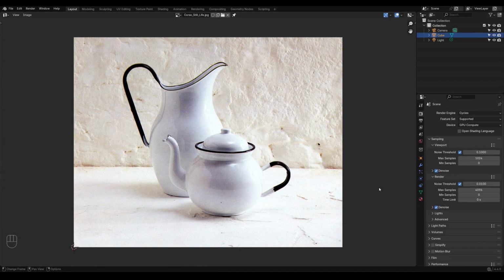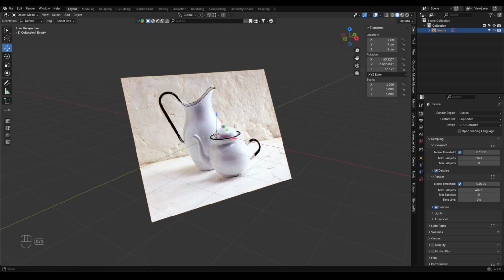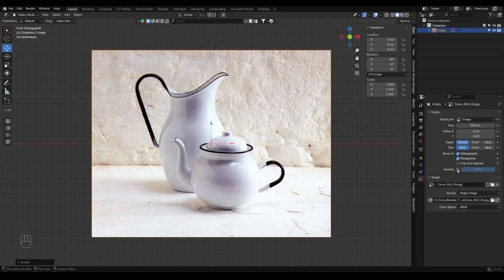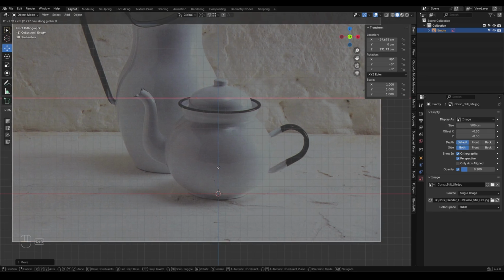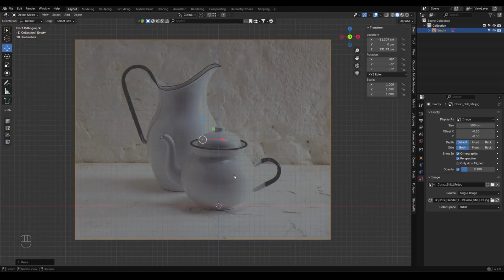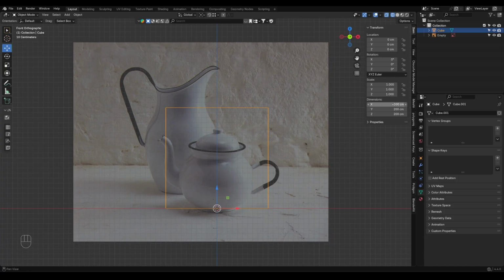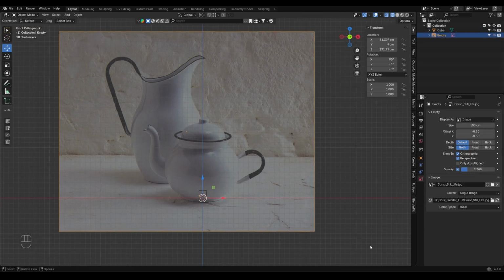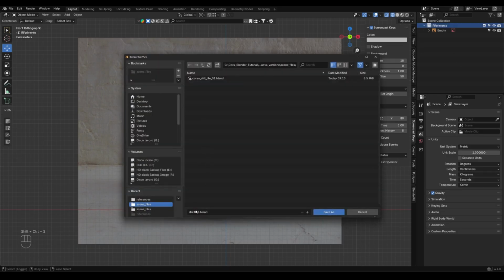Still Life Course – Lecture 01 – Importing a Photographic Reference - English Version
In this lesson, we start by importing a photographic reference that will guide the entire modeling process.

You’ll learn how to correctly bring an image into Blender, align it in the scene, and position it with precision to establish a solid starting point. Particular attention is given to orientation, opacity management, and accurate placement in relation to the world axes.

The second part of the lesson focuses on scale. Setting the correct proportions from the beginning is essential to avoid inconsistencies during modeling, materials, lighting, and final rendering. You’ll see a practical method to scale the reference image using a simple geometric object as a real-world size guide.

This workflow ensures consistency and precision, allowing you to build your model on a reliable visual and dimensional foundation.